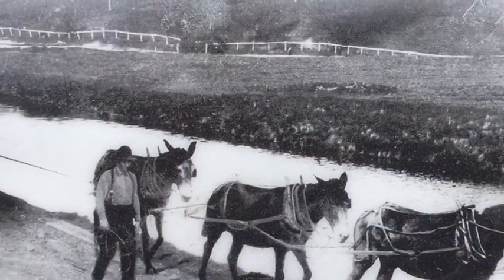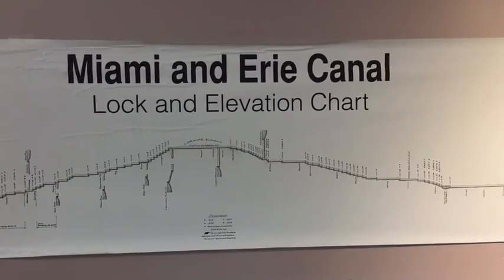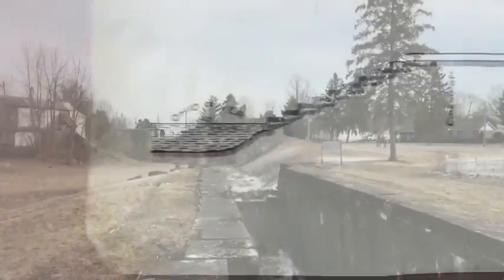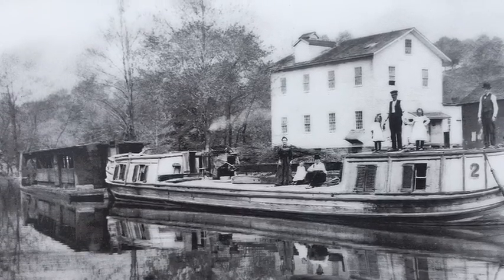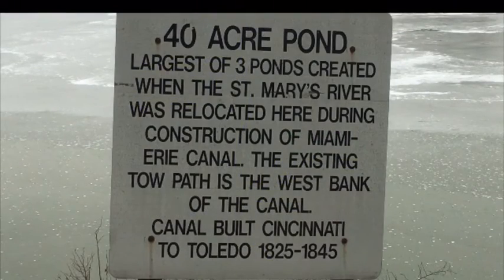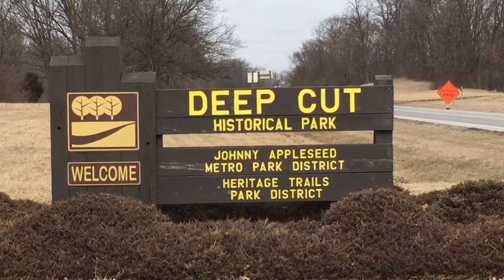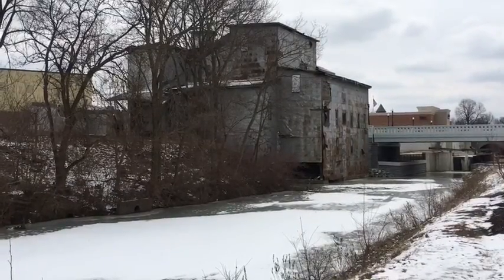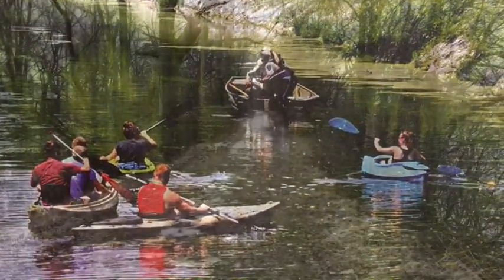Exploring the Miami Erie Canal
Learning about some of the history and engineering that went into Ohio’s Western canal.